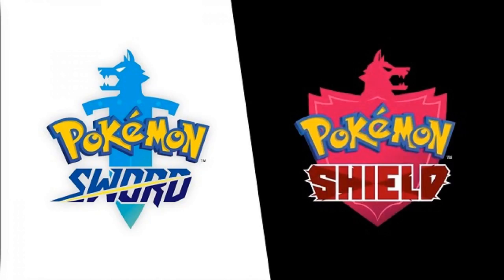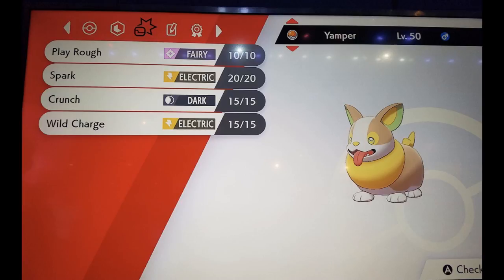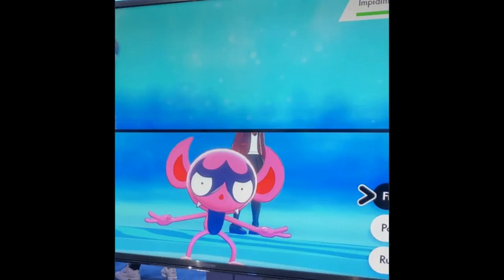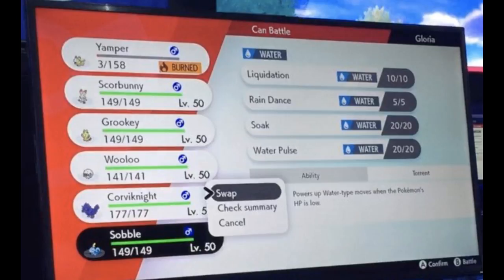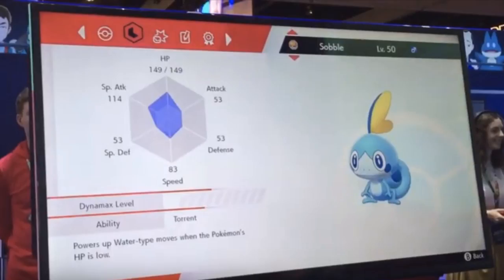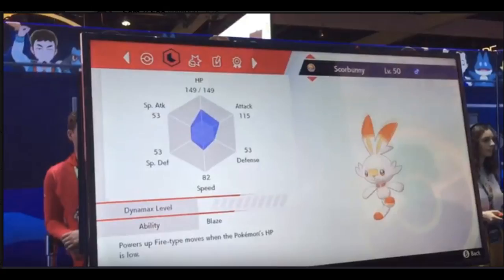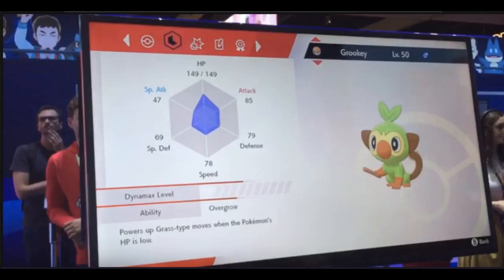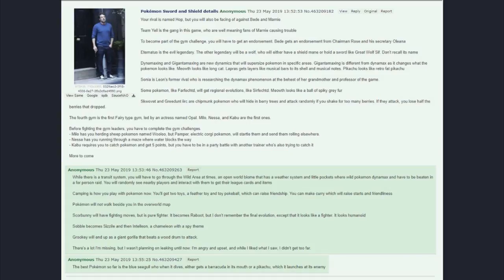NEW POKEMON! + New Information Thoughts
E3 blessed us with some new Pokemon to take a look at!